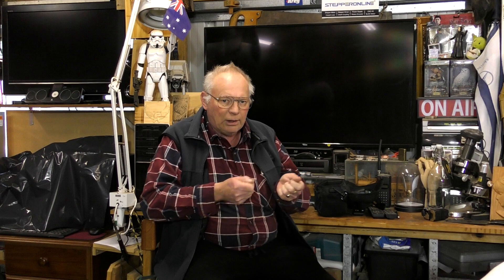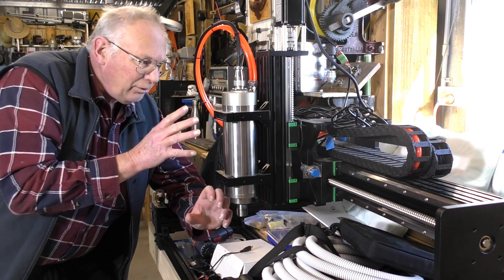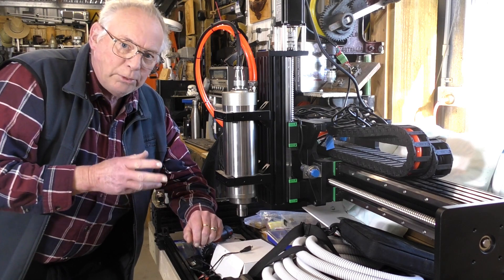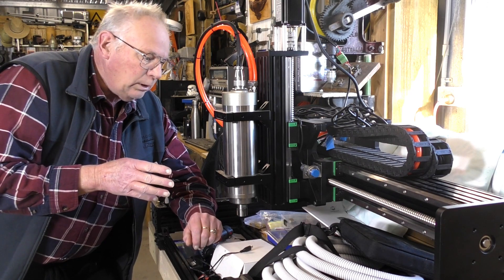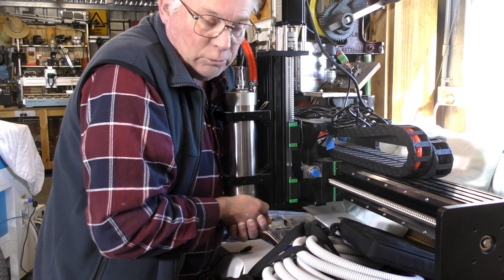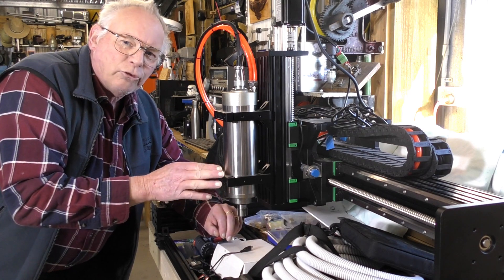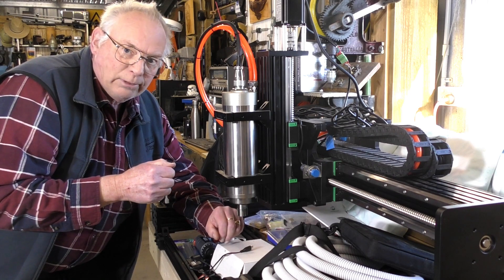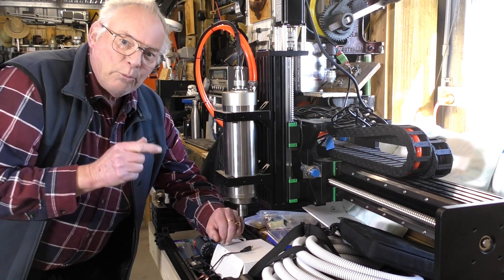#(1) CNC Electrical Mach 3 Queen Ant SMC5 5 N N controller for Patrons and Subscribers Part 1 of 2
A Roger Webb CNC Router machine information Video 883 CNC Electrical Mach 3 Queen Ant SMC5 5 N N controller for Patrons and Subscribers Part 1 of 2

ROGERWEBB5798
(ONLY AT THIS ADDRESS BELOW)

AND